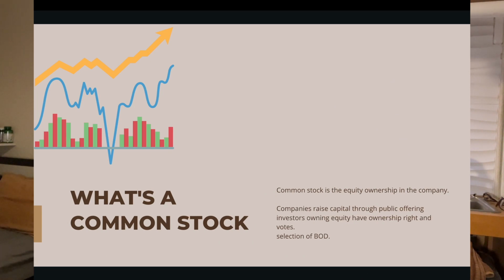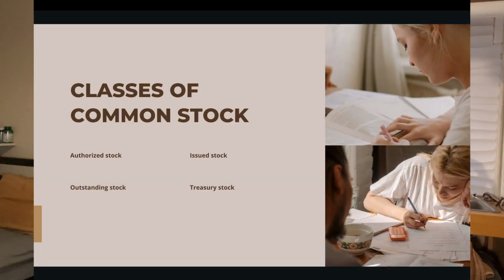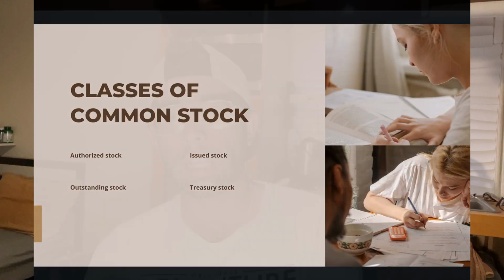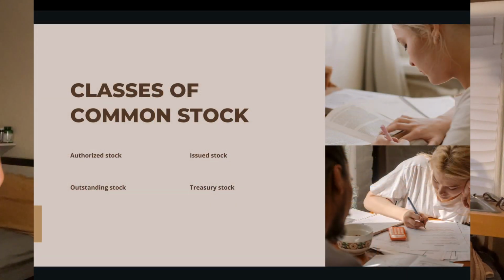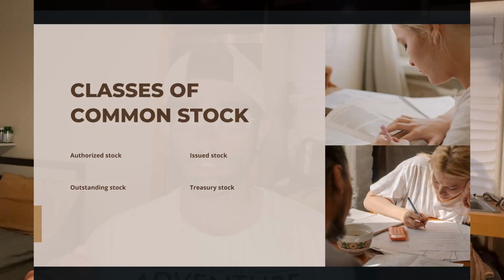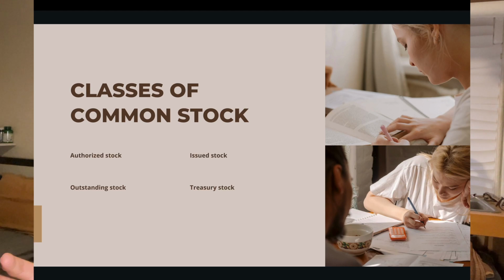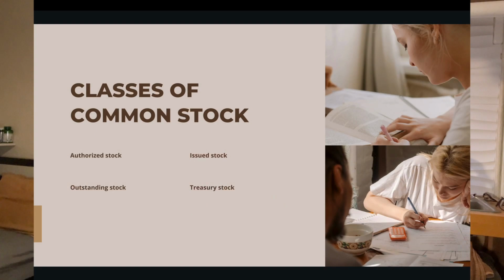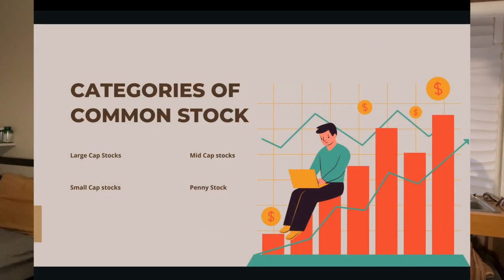SIE Ep#03 Common Stock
But a lot more topics are on the way.